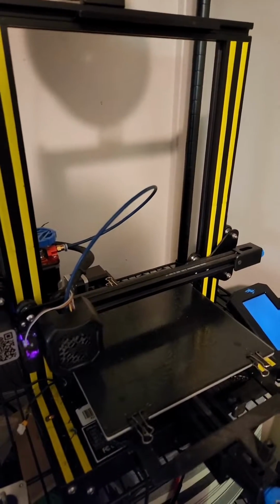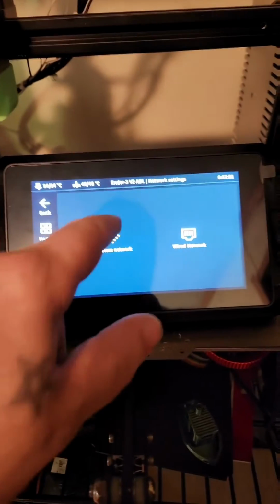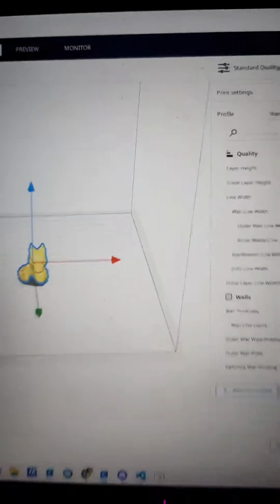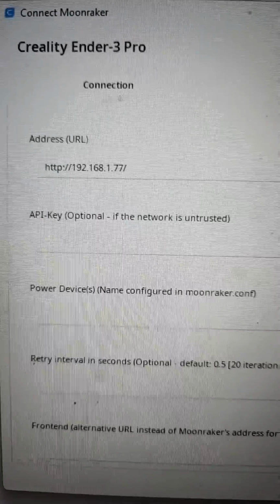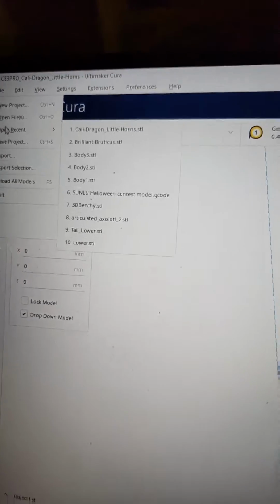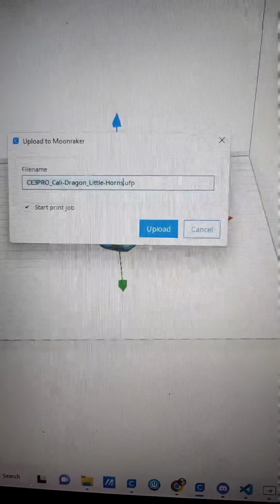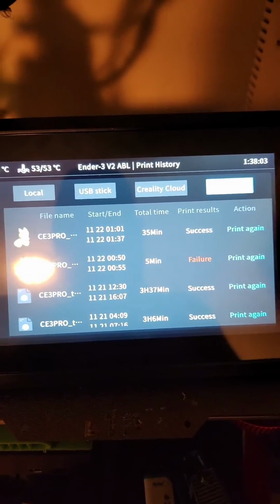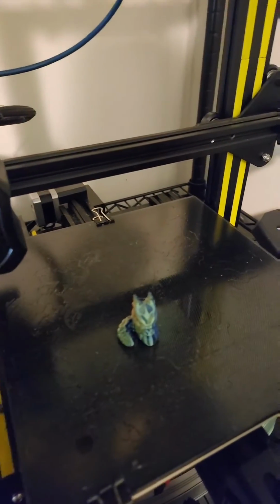linking the sonic pad to cura wirelessly with moonraker